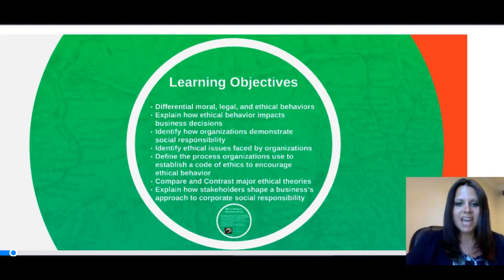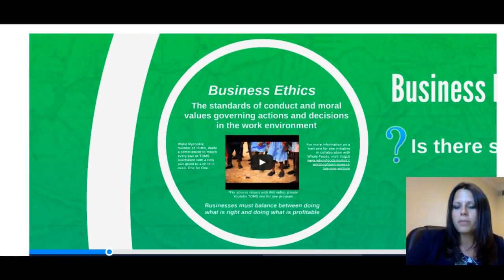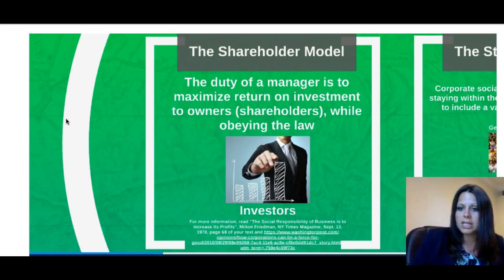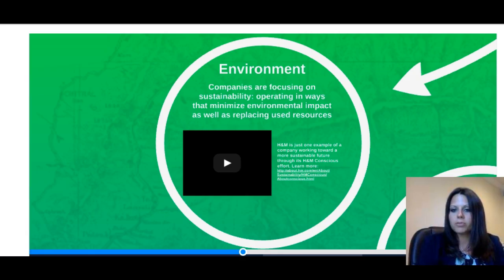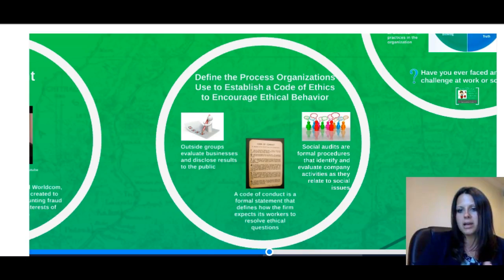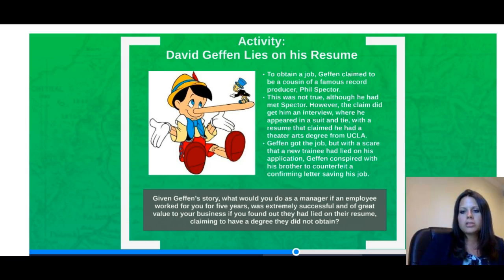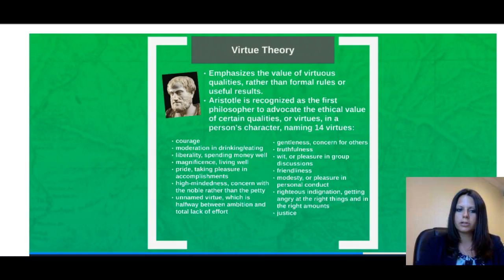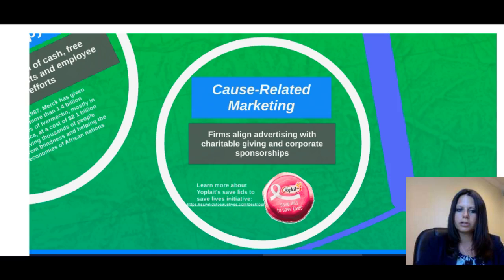Business Ethics Overview